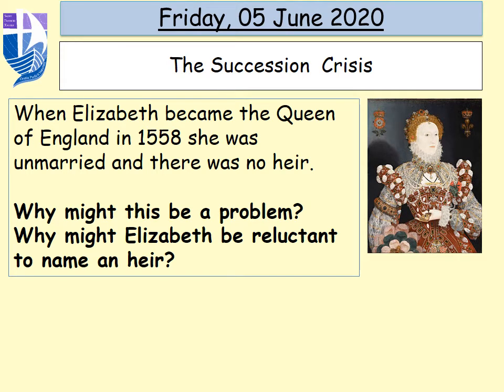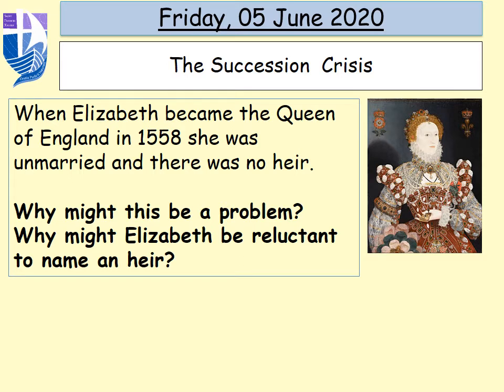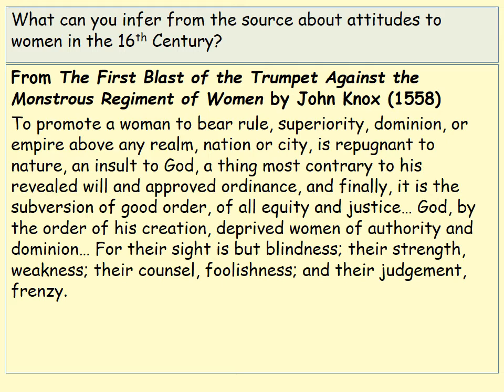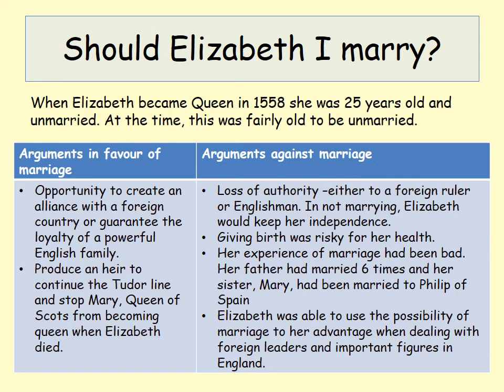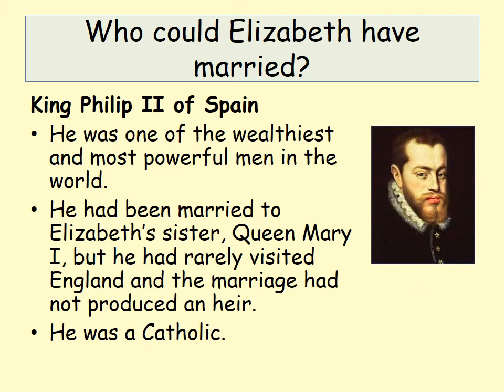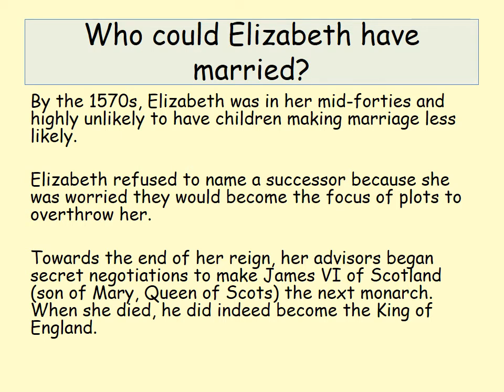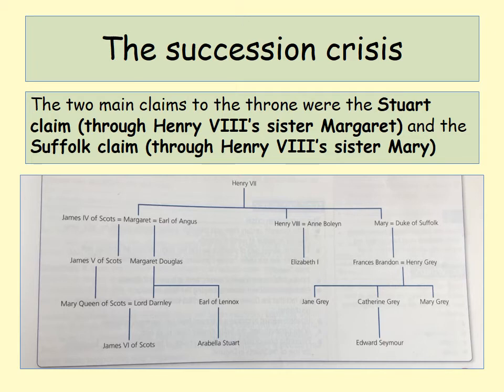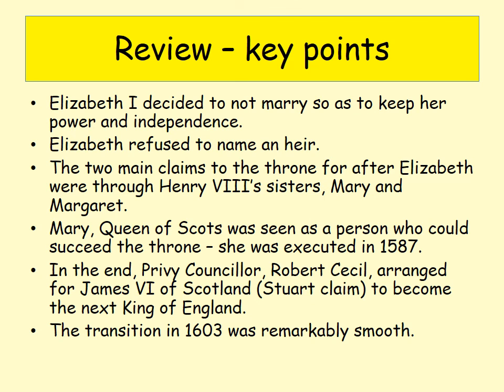Elizabeth and the succession crisis - GCSE History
A GCSE History video for AQA GCSE History focusing on Elizabeth and the succession crisis